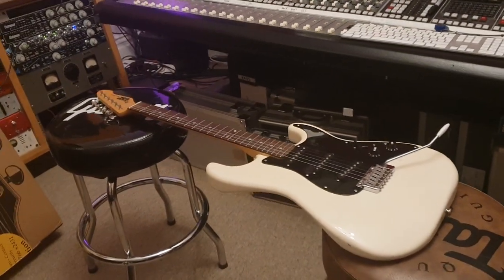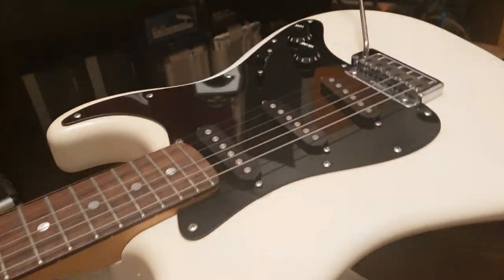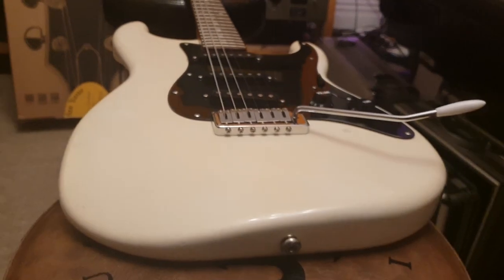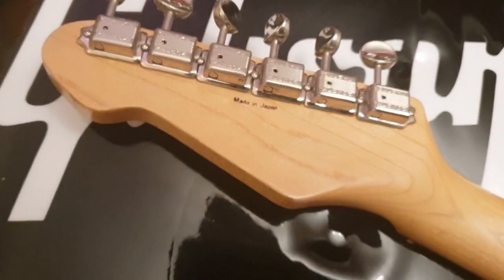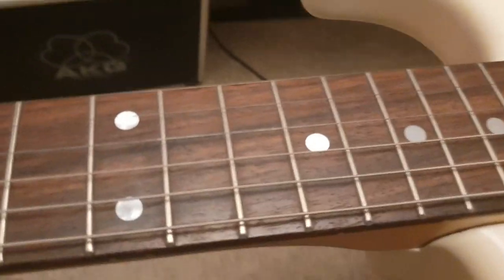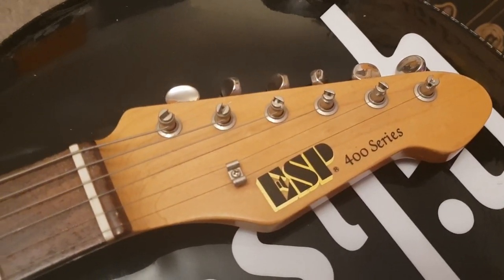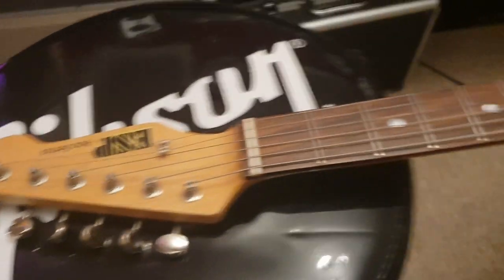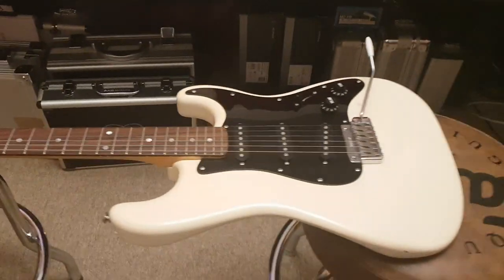ESP 400 SERIES SUPER STRAT WILKINSON TREMOLO KLUSON DELUXE TUNERS OLYMPIC WHITE GUITAR UP CLOSE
ESP 400 SERIES SUPER STRAT WILKINSON TREMOLO KLUSON DELUXE TUNERS OLYMPIC WHITE GUITAR UP CLOSE VIDEO REVIEW